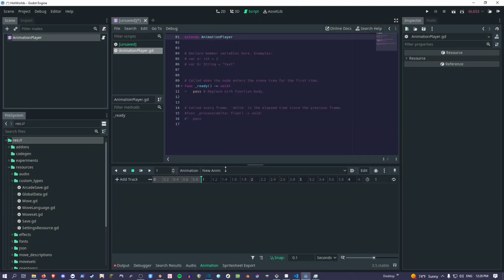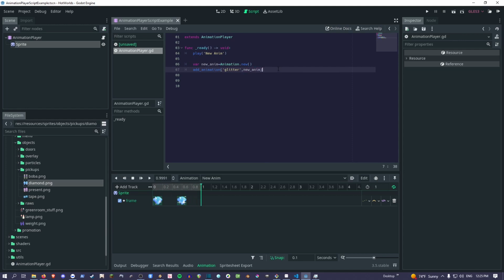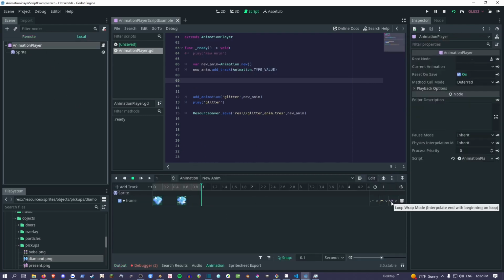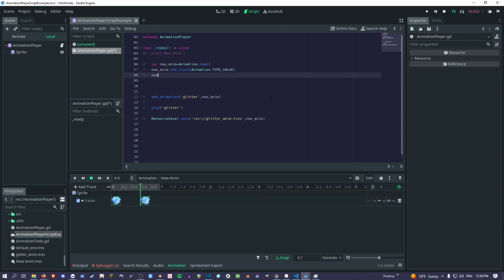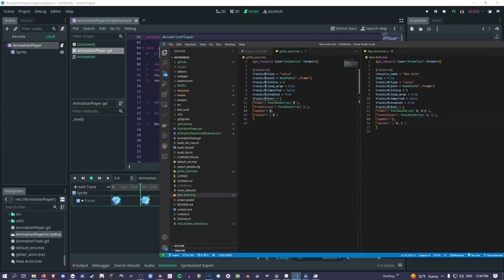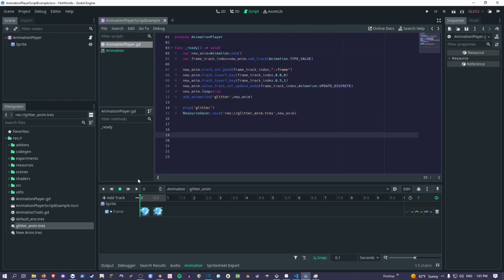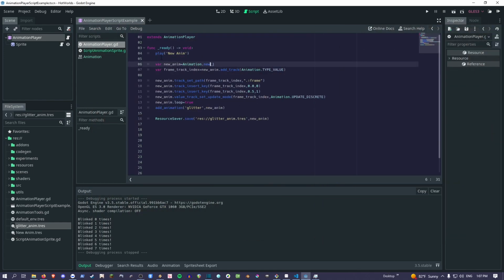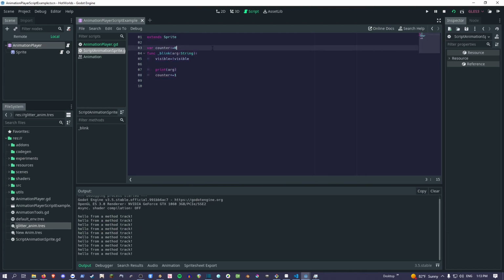AnimationPlayer scripting for automation | Godot 3.x tutorial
Did you know that you can create and modify animations in godot with code? I will show you how. Part three in the godot tutorial series revealing DEEP SECRETS of the animation player.

TIMESTAMPS
01:05 Making an animation the old fashioned way
02:30 Starting the script
10:04 Saving resources in a script
13:21 Comparing editable vs scripted animations
14:08 Animation track paths, and the "root node"
18:30 How to tell the tracks apart
20:28 How do we give it keys?
25:12 Update mode
27:45 CHECK IT OUT
28:55 more track types, briefly
30:00 call method track
39:02 One more thing- arguments